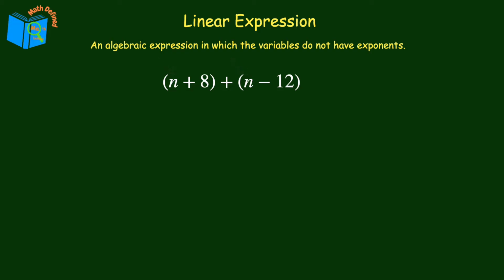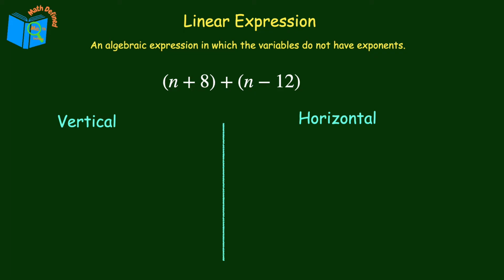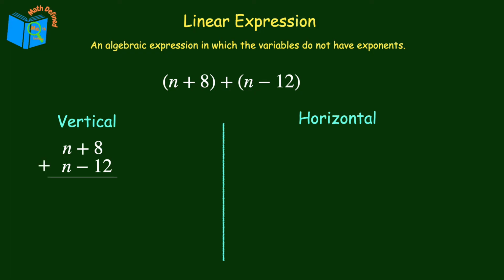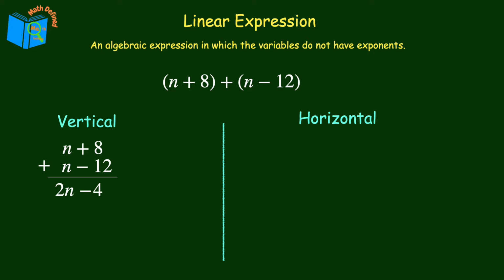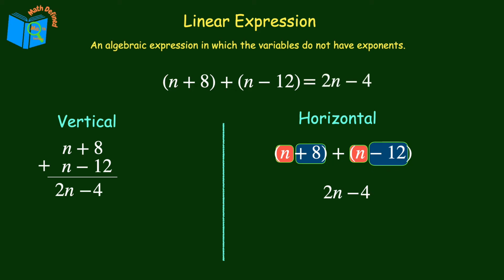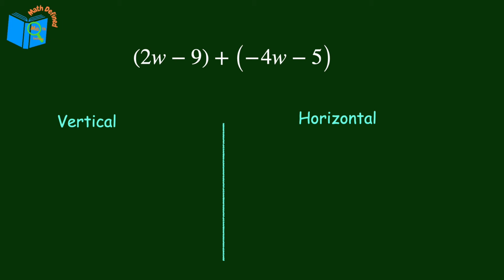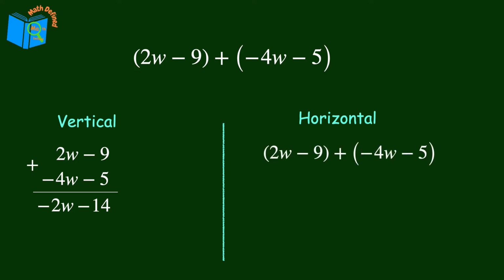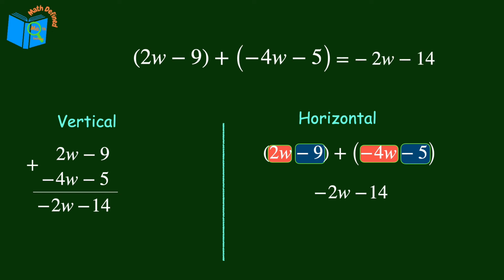Adding Linear Expressions |Math Defined with Mrs. C \7. EE. A .1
Welcome to Adding Linear Expressions with Mrs. C.! If you need help solving or simplifying linear expressions, we're here to help you out!

Whether you're just starting out, or need a quick refresher, this is the video for you!  Mrs. C will go through how to add a linear expression step-by-step. We will show you two different methods, the vertical method and the horizontal method.